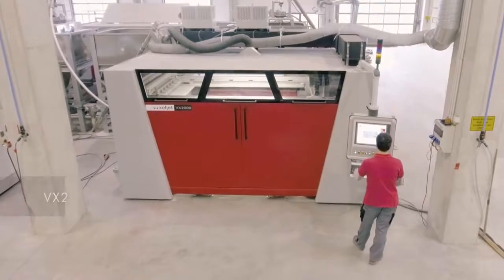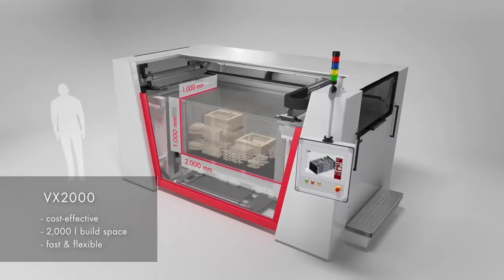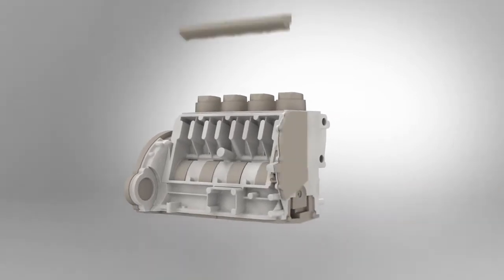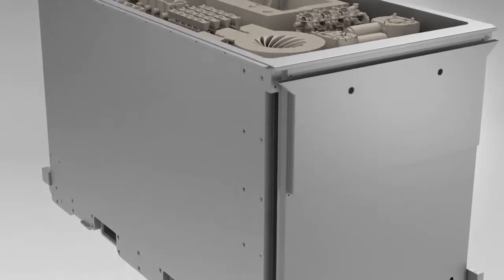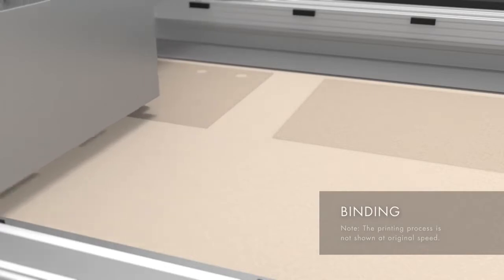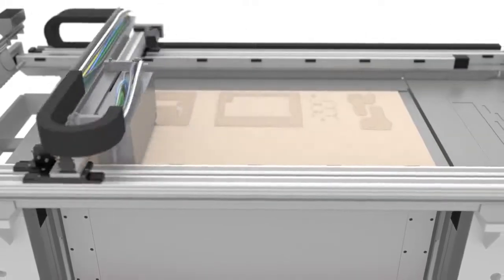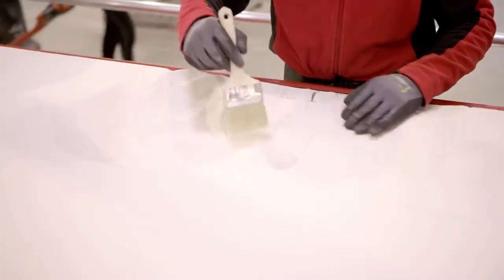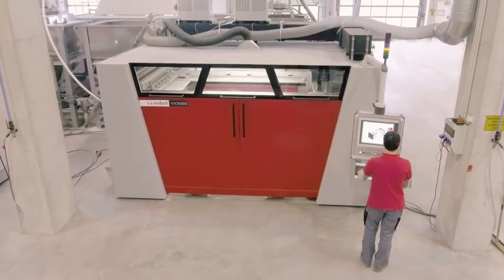3D принтер voxeljet VX2000 для печати песком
3D принтер voxeljet VX2000 позволяет печатать песчаные стержни и формы для литья металла.
Технология аналогична ХТС, только без использования оснастки!